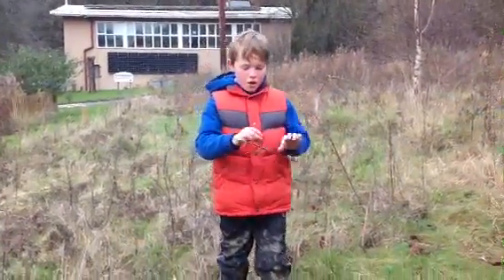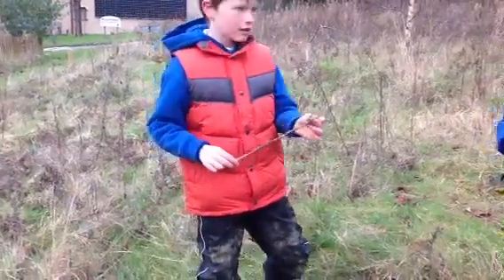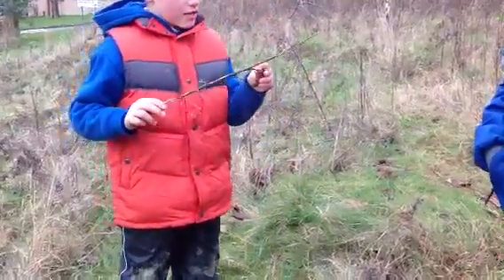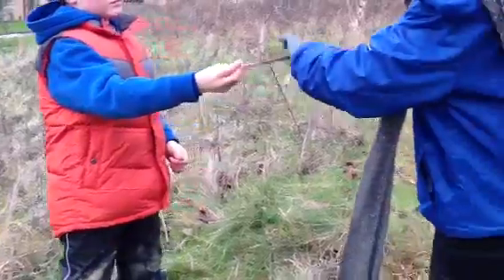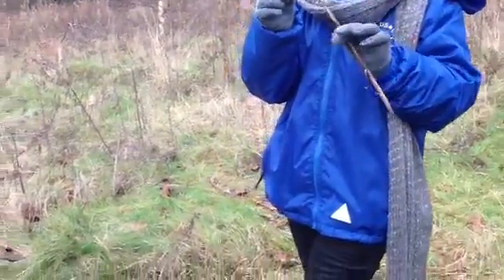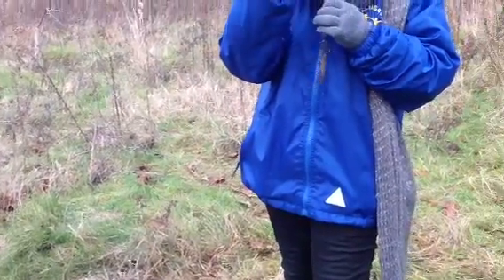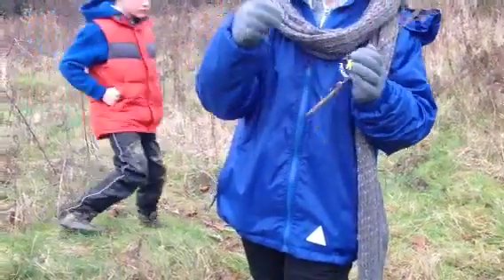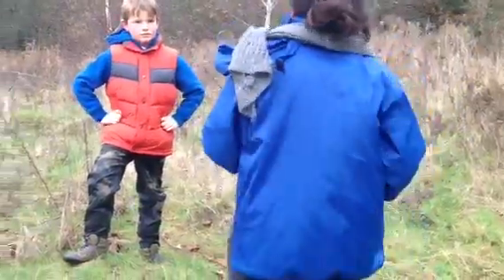Meadow habitat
Salusbury 5w